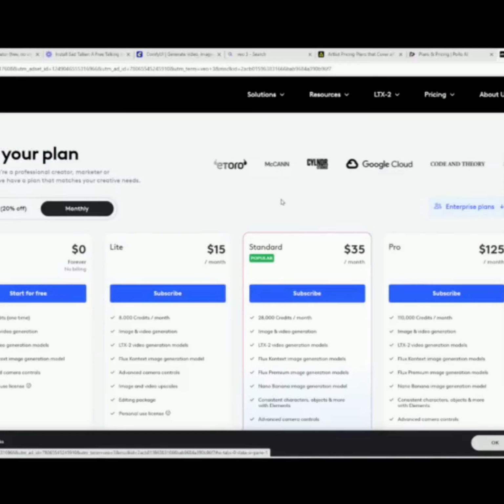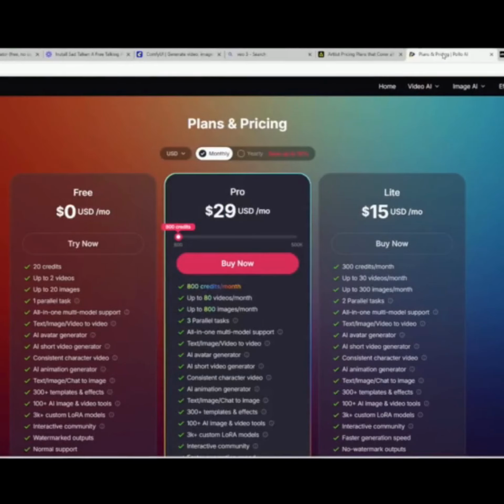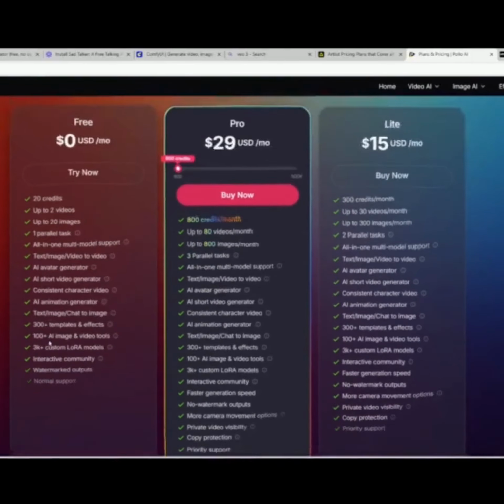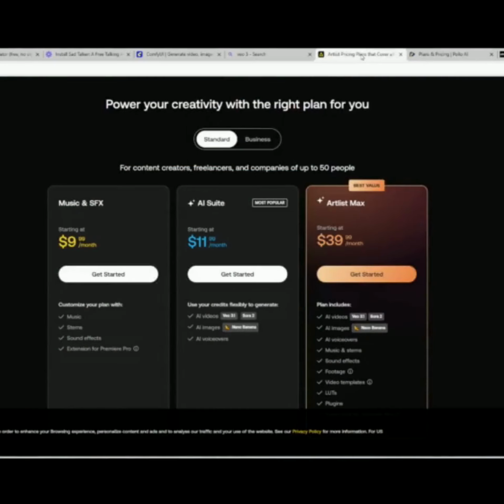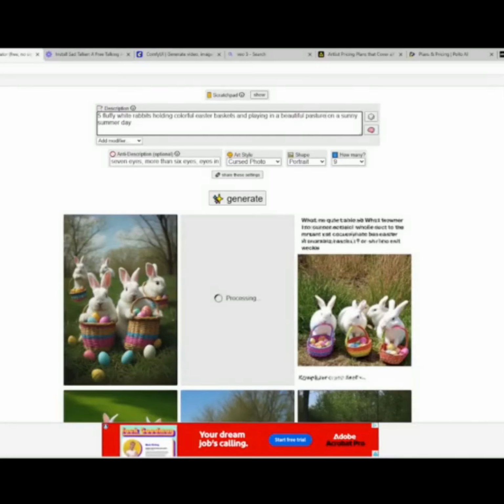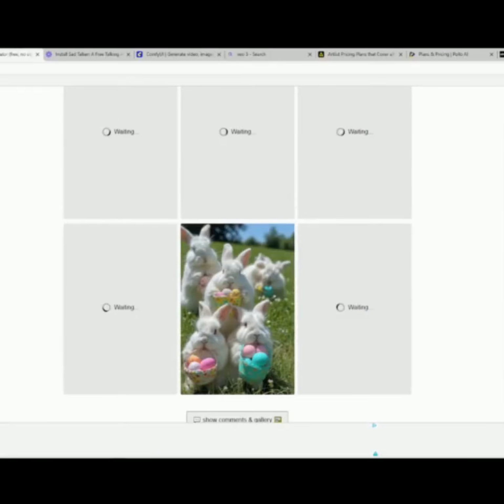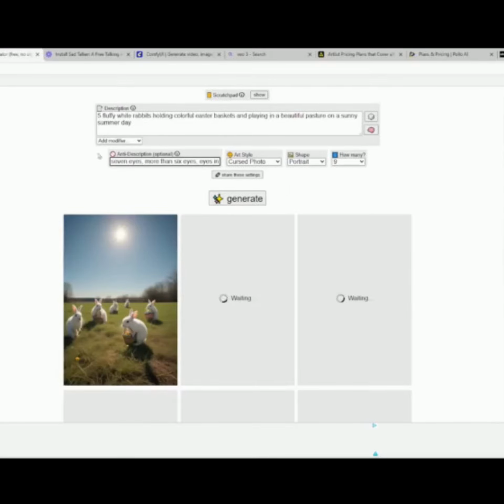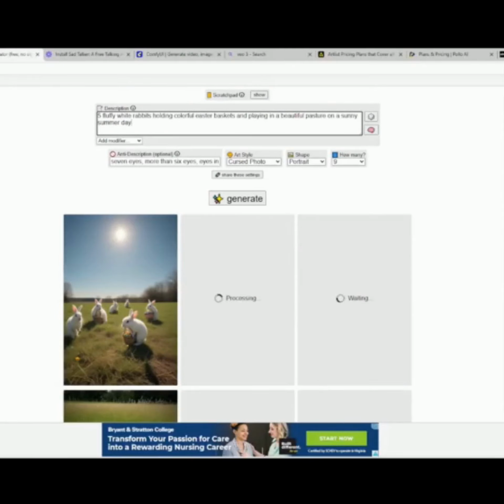The SECRET AI Image Generator Nobody’s Talking About (Unlimited & Free!)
Discover the only AI image generator that’s 100% FREE — no credits, no sign-ups, no limits! I’ll show you how to create unlimited, high-quality AI art instantly without spending a dime. Perfect for creators, gamers, and anyone tired of fake “free tiers.” 💥

🎨 100% Free
🚫 No Credit System
♾️ Unlimited Generation
⚡ Fast, Clean, and Easy